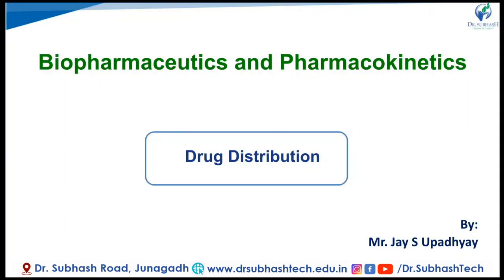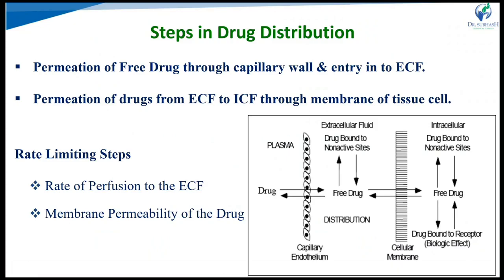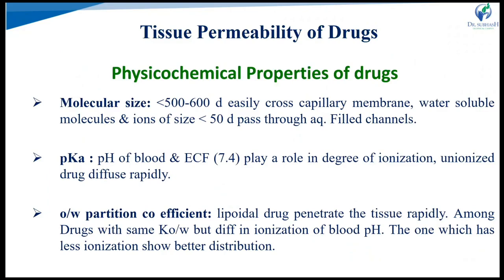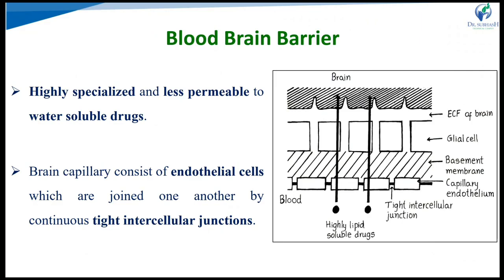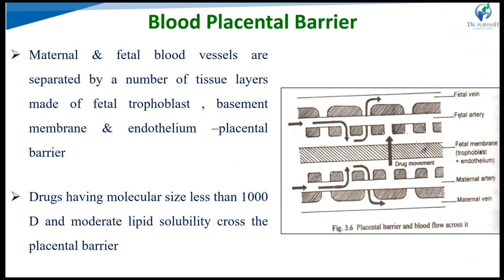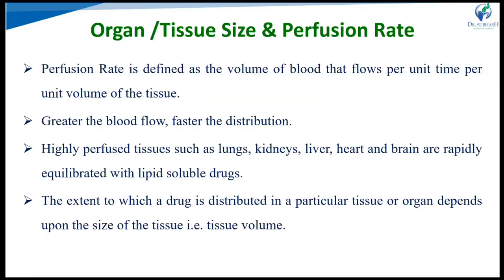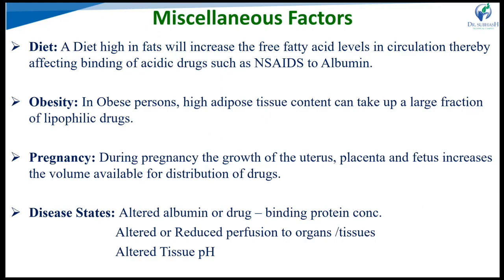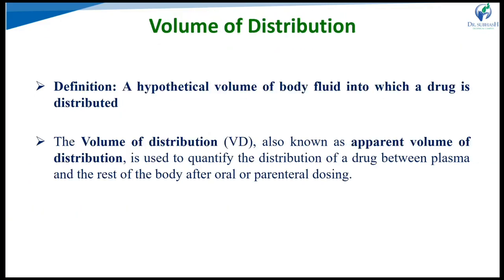Drug Distribution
Hello Friends

I am Jay Upadhyay working as an assistant professor at Dr. Subhash Technical Campus.